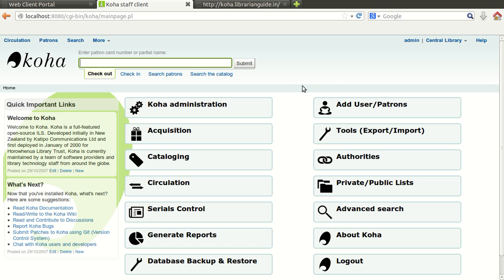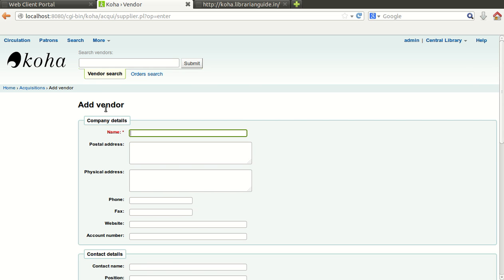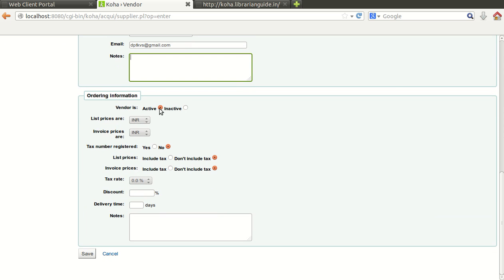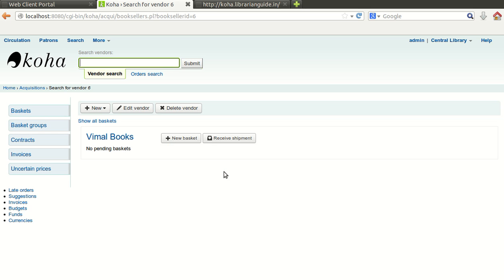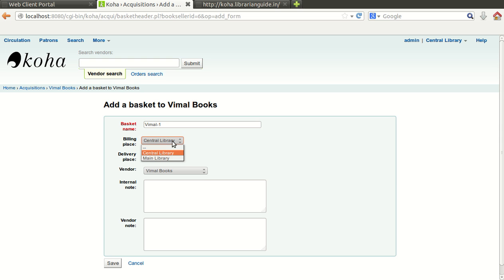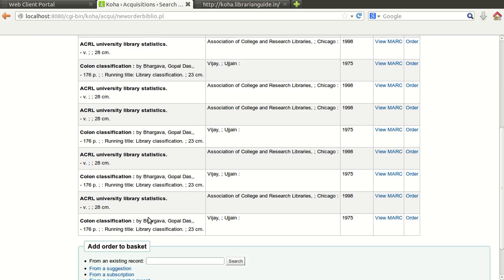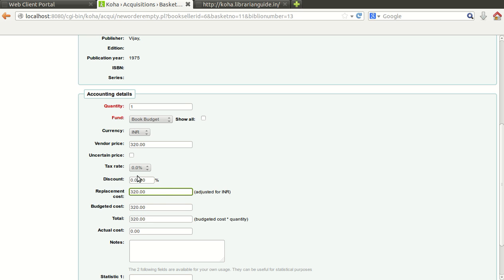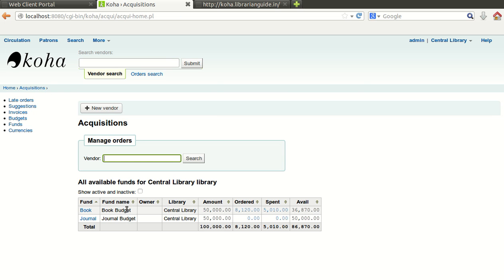Acquisitions in Koha 3.14 (Creating Order through an existing record)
This video will detail the step by step process involved in creating a order record for resources already available in Koha.